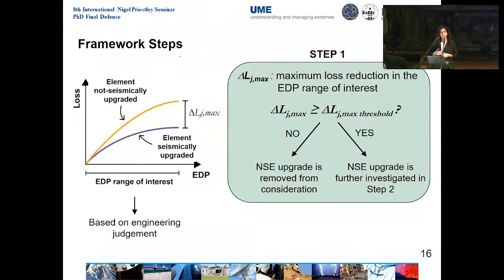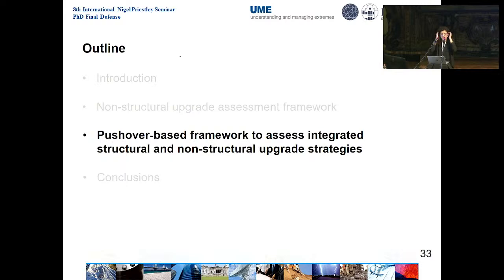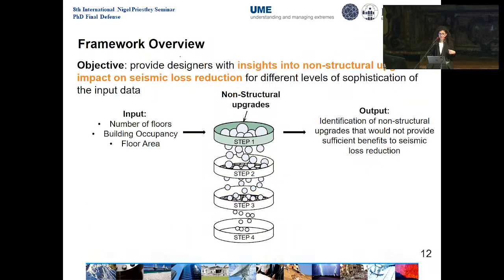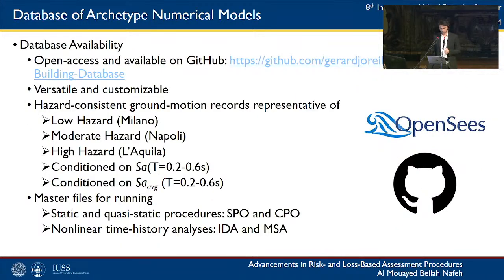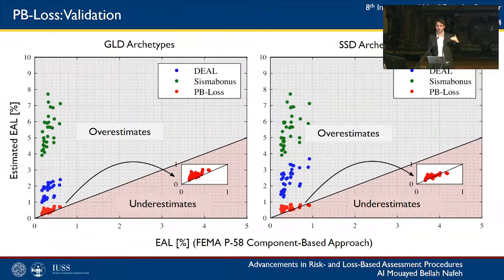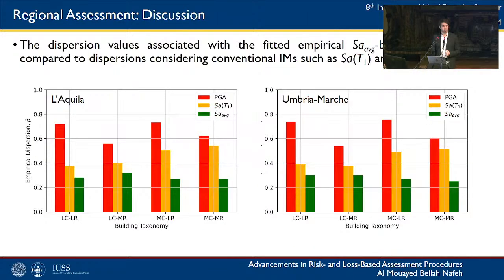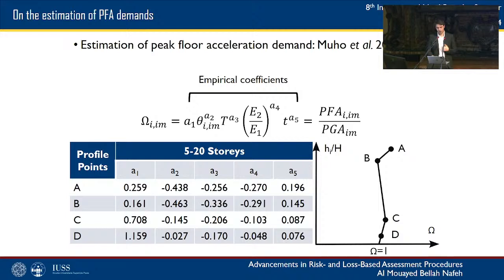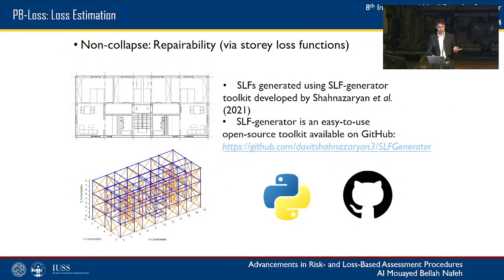The 8th International Nigel Priestley Seminar - Session 2-3